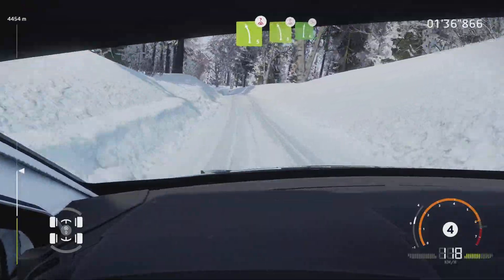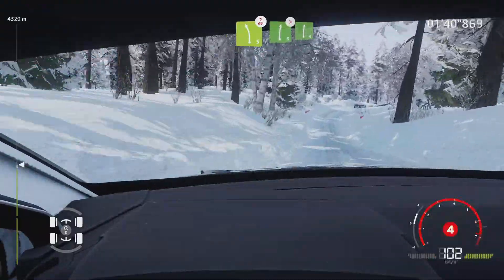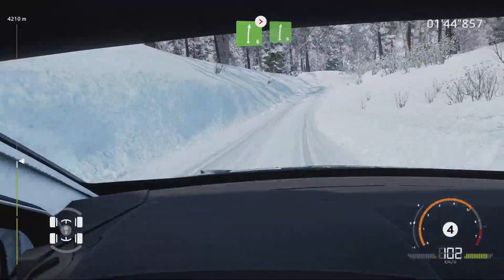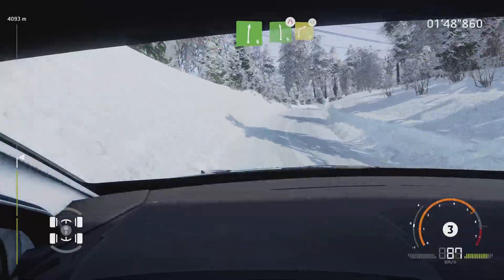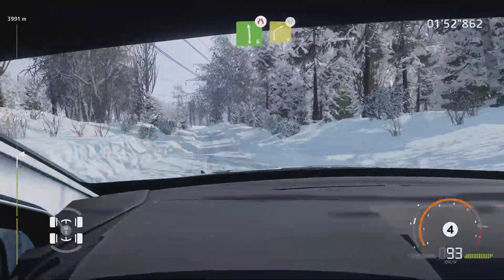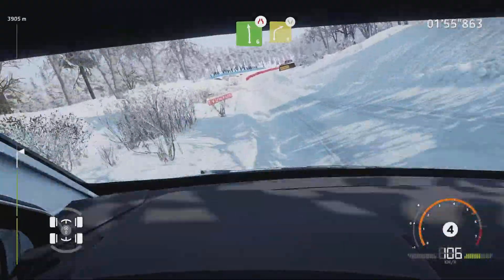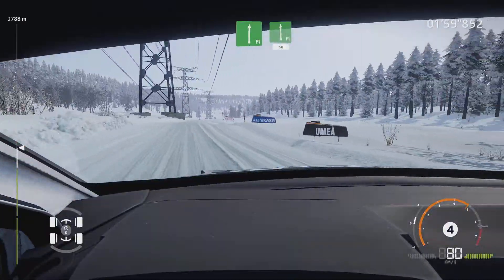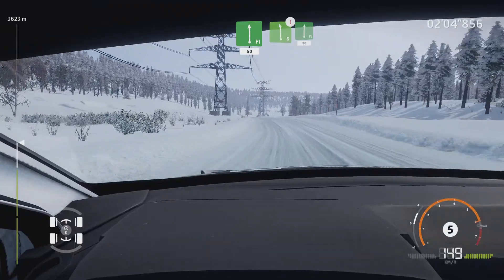WRC generations Sweden rallye C3 rally2